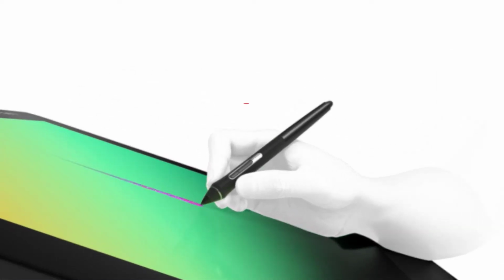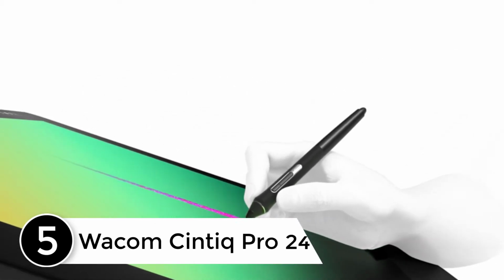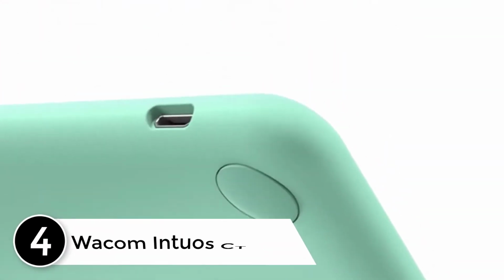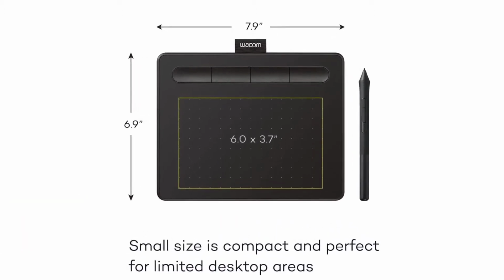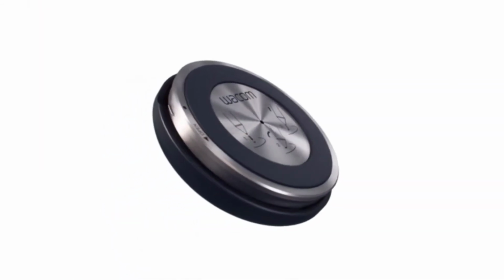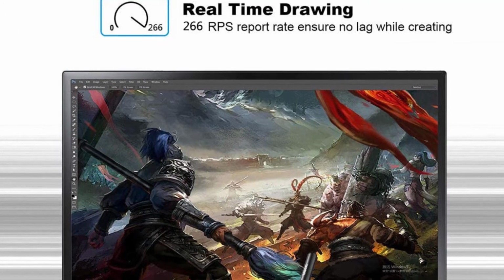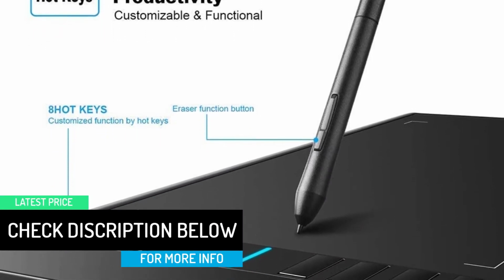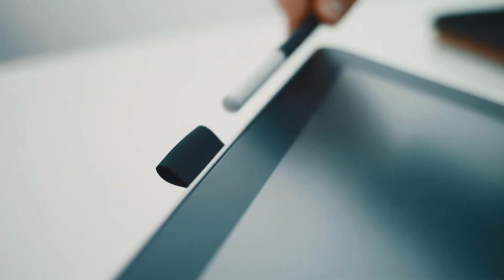Top 5 Best Drawing Tablets For Drawing Comics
▶️ 5. Wacom Cintiq Pro 24.

▶️ 4. Wacom Intuos CTL4100.

▶️ 3. Wacom PTH660P Intuos Pro Paper Edition Digital Graphic Drawing Tablet.

▶️ 2. UGEE M708 V2 Graphics Drawing Tablet.

▶️ 1. Wacom DTC133W0A One Digital Drawing Tablet with Screen.

➥ Prime Discounted Monthly Offering
➥ Amazon Fresh
➥ Try Twitch Prime
➥ Amazon Music Unlimited
➥ Try Amazon Home Services
➥ Kindle Unlimited Membership Plans
➥ Create an Amazon Wedding Registry
➥ Try Audible and Get Two Free Audiobooks